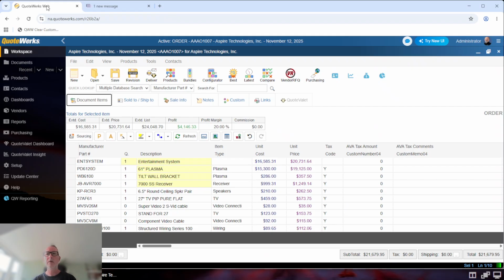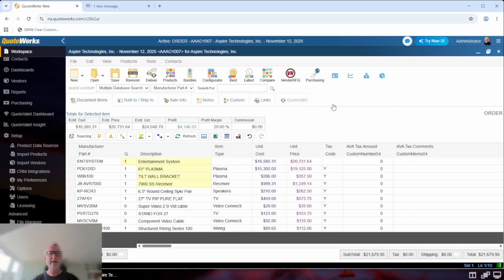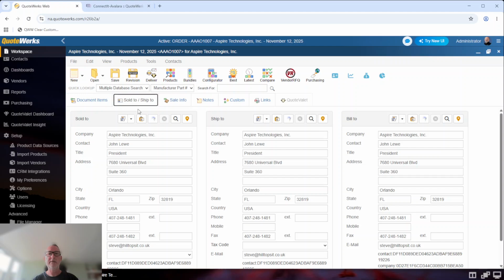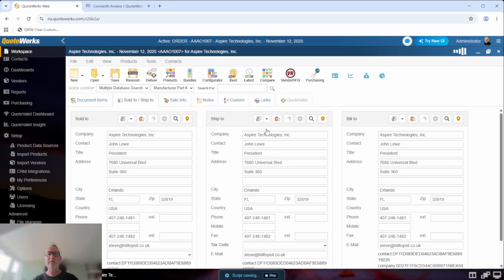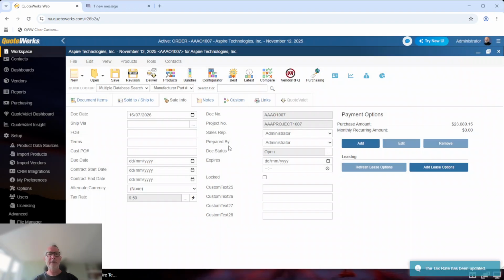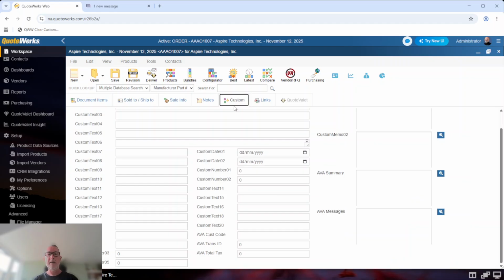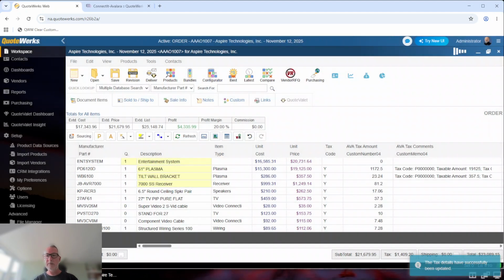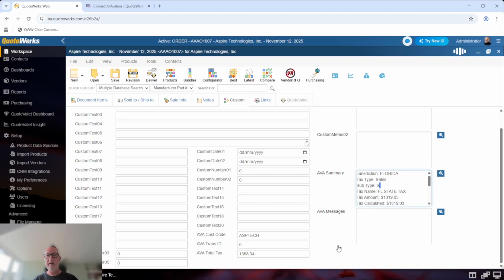ConnectIt-Avalara for QuoteWerks Web (BETA)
ConnectIt-Avalara for QuoteWerks Web | Tax Calculation, Address Validation & Tax Rate Lookup

In this video, I demonstrate three QuoteWerks Web JavaScript scripts developed by Hilltops IT / ConnectIt Software that integrate with the ConnectIt-Avalara web service to simplify tax and address management directly within QuoteWerks.

FEATURED SCRIPTS
✅ Address Validation
* Validates Sold To, Ship To or Bill To addresses
* Uses Avalara's address resolution service
* Displays the standardised address for review
* Optionally updates the QuoteWerks document with the verified address

✅ Tax Rate Lookup
* Retrieves the applicable tax rate for a customer address
* Displays tax rate details returned by Avalara
* Allows the user to update the QuoteWerks tax rate field directly

✅ Tax Calculation
* Builds an Avalara transaction from the current QuoteWerks document
* Includes products, discounts, charges and shipping
* Calculates tax using Avalara AvaTax
* Returns jurisdiction-level tax details
* Updates document and line item custom fields with tax results

BENEFITS
* Improve tax calculation accuracy
* Validate customer addresses before processing orders
* Enhance QuoteWerks Web using the new JavaScript scripting capabilities
* Integrate QuoteWerks with external services through REST APIs

These examples demonstrate how QuoteWerks Web scripting can be used to extend the platform and integrate with third-party services such as Avalara.

Need Help with QuoteWerks Development?

Hilltops IT provides:
* QuoteWerks consultancy
* QuoteWerks Web API scripting
* Custom integrations
* ConnectIt Software solutions

USEFUL LINKS